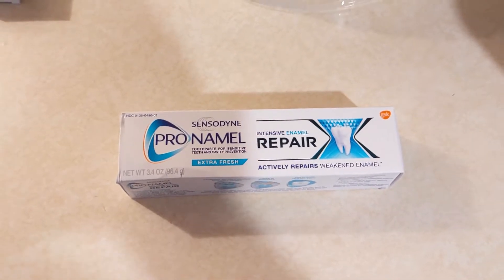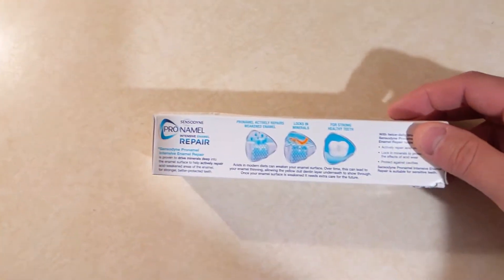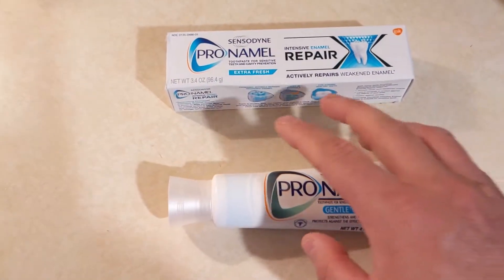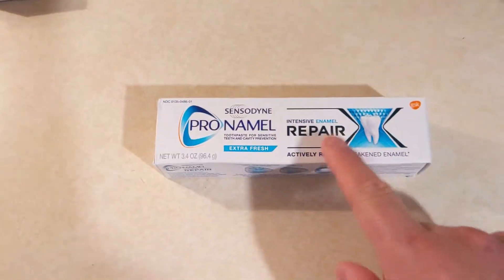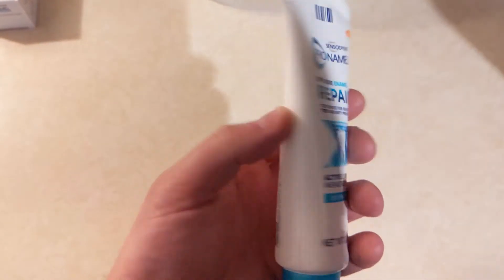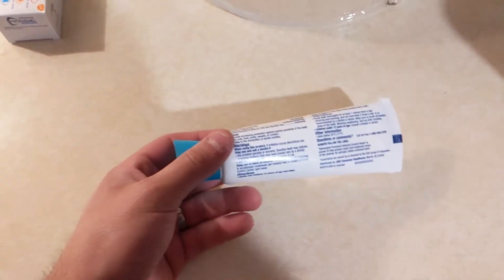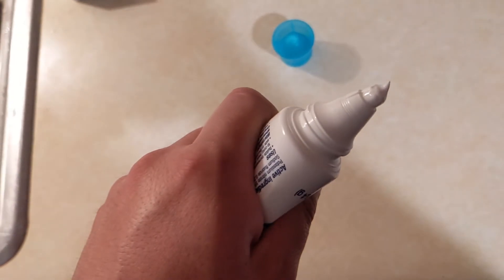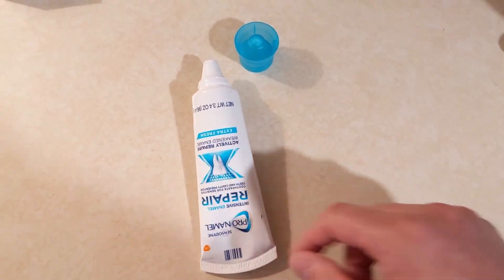Sensodyne Pronamel Intensive Enamel Repair Toothpaste for Sensitive Teeth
Other one i use =